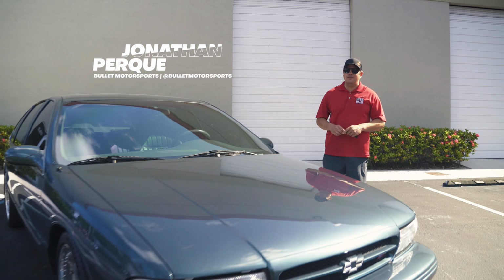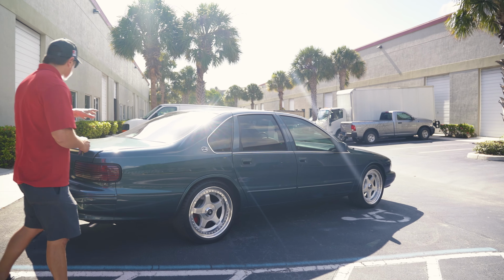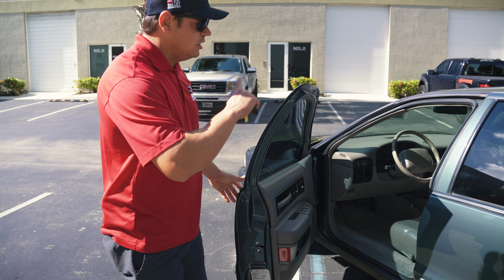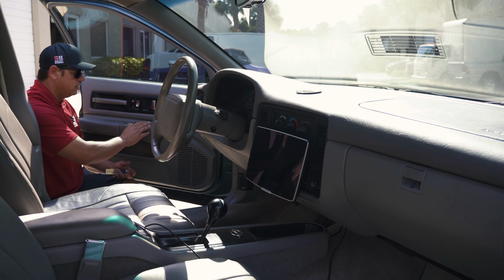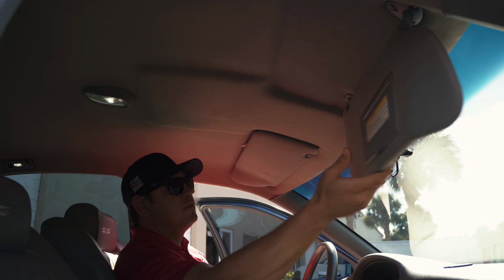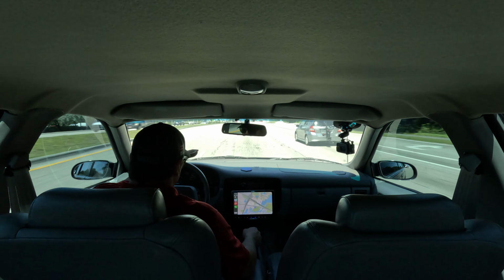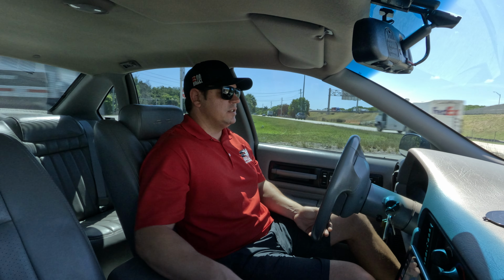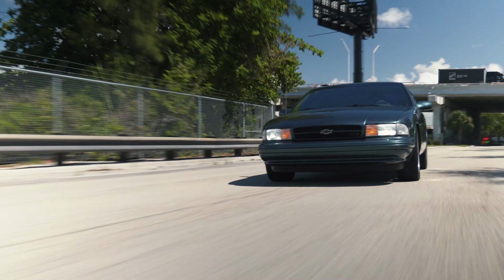1996 Impala SS | [4K] | REVIEW SERIES | “The Perfect Cruiser"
/ bulletmotorsports

 / bulletmotorsports

 / bulletmotorsportsinc

The description is an opinion only and should not be considered a complete description of any or all faults; it may not be relied upon nor taken as fact or otherwise a representation or warranty of any sort. Please note, we did NOT build or restore the vehicle. Vehicles are sold AS-IS, WHERE-IS with all faults known/unknown and with no implied warranty. Pre-Purchase inspections welcome, we describe these vehicles to the best of our ability.